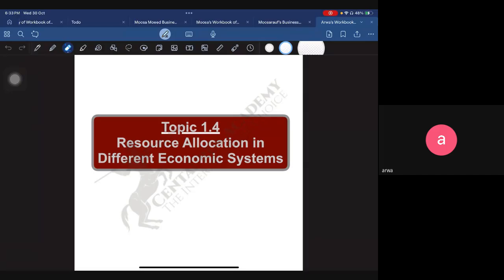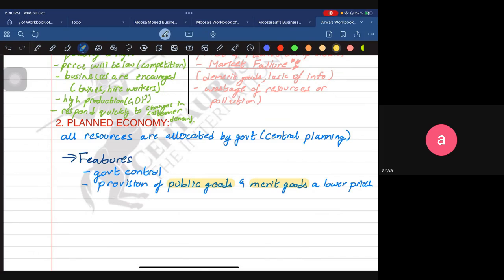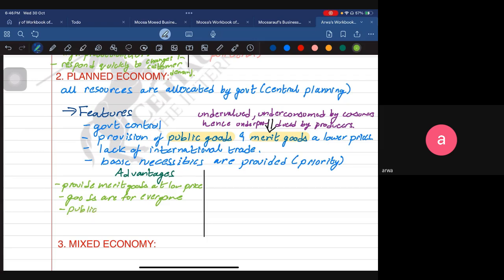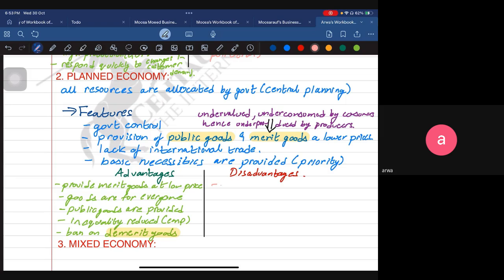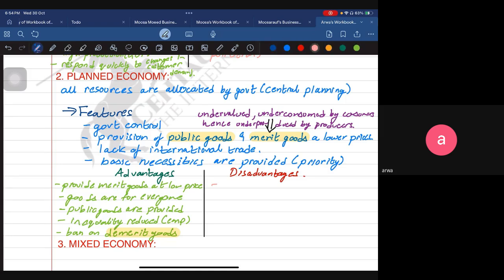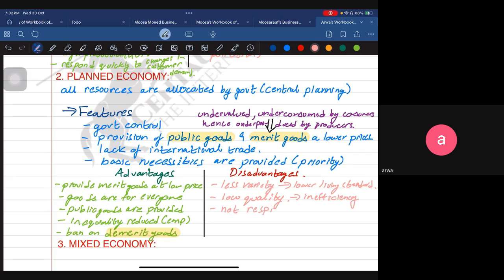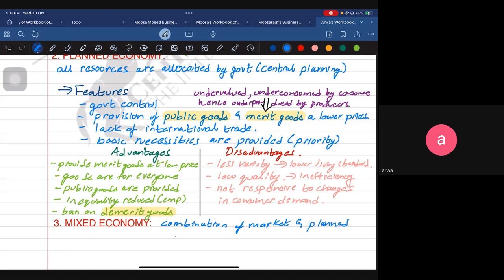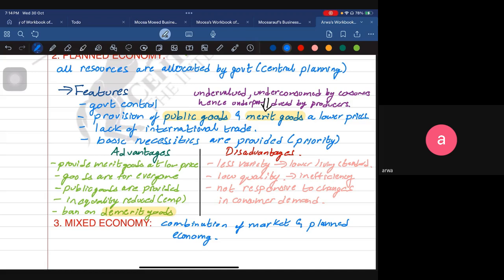AS Economics 9708 | Resource Allocation in Different Economic Systems | Lecture 4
Welcome to Centaurus Academy - Your Gateway to Academic Excellence!

💡 **Need Help? Have Questions?**

🙏 Thank you for choosing Centaurus Academy for your learning journey! Together, we'll achieve academic success!

Feel free to make any further adjustments based on your preferences!